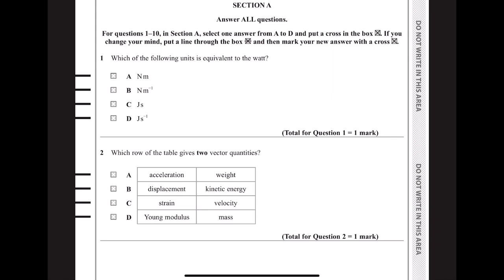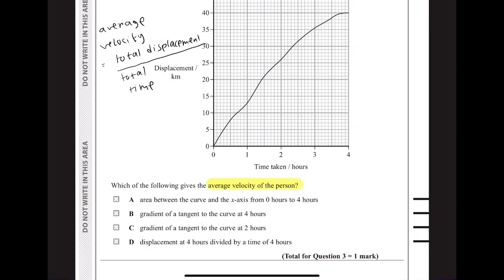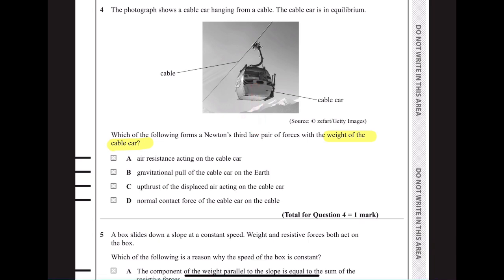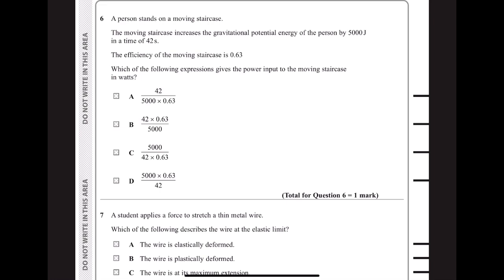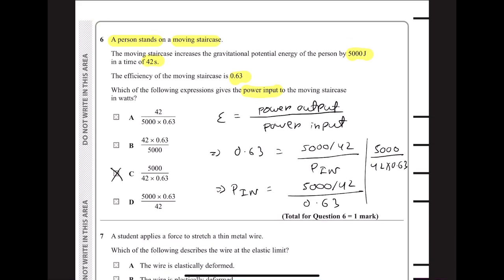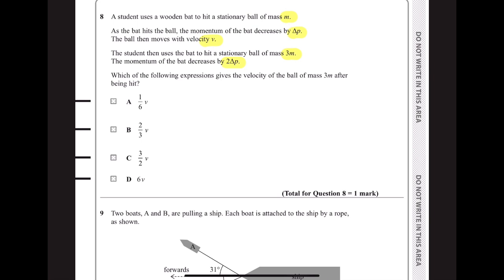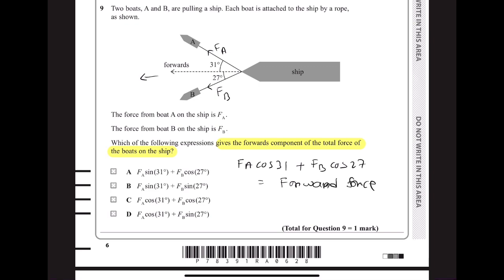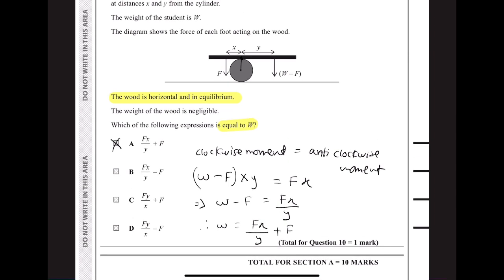Unit 1 October 2024 MCQ | Walkthrough | Edexcel IAL Physics (in English)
Struggling with A-Level Physics Unit 1 (May 2020)?
This video is your ultimate revision companion! We break down every single MCQ with clear, step-by-step explanations so you don't just memorize—you truly understand.

✅ Covers key concepts
✅ Includes must-know formulas
✅ Smart exam tips and tricks
✅ Each question is explained properly to boost your confidence

Whether you're revising last-minute or building your foundation from scratch, this video will guide you through everything you need to know to ace your exam.

Physical Class Information -
Dhanmondi 9/A and Pencils, Wari, Dhaka, Bangladesh

👍 Don’t forget to be connected with the channel and get that A*!